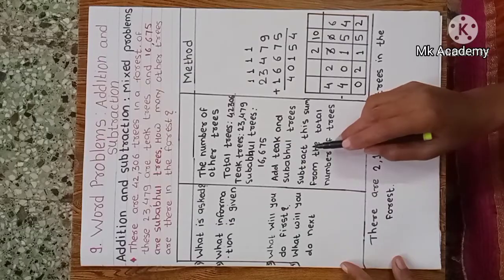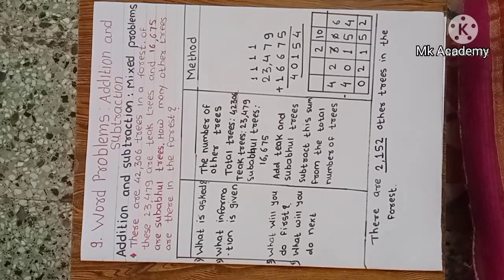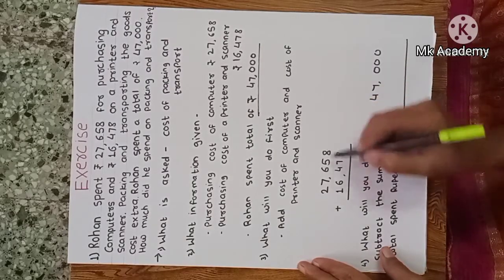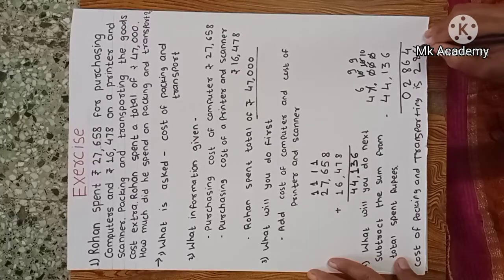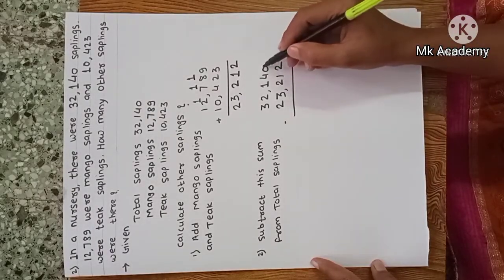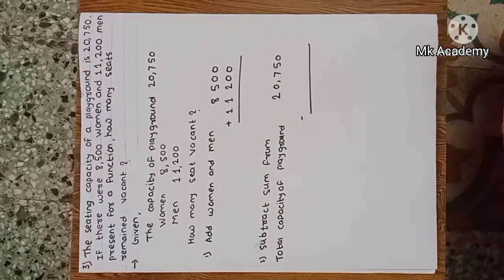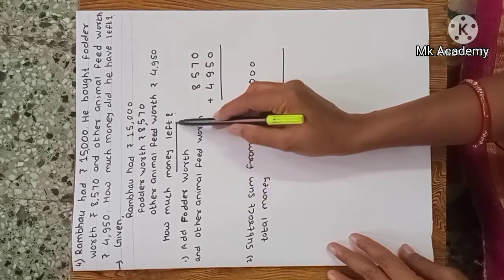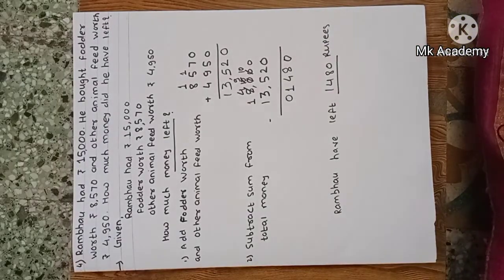Addition and Subtraction:Mixed problems||CH-9||exercise page no.49#4std mathematics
Addition and subtraction mixed problems.
First read word problem carefully then solve step by step problem.
step 1
write given data
step 2
write what asked
step 3
Do addition
step 4
subtract sum from total.
In this way we solve problems.

Mk Academy